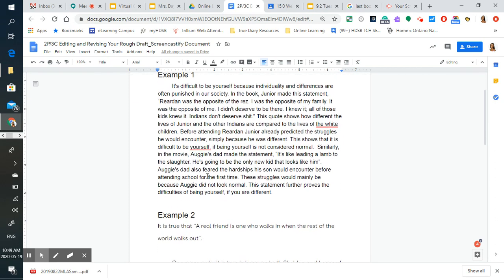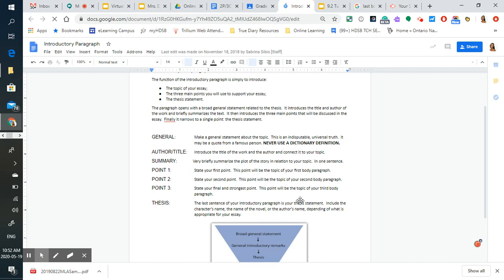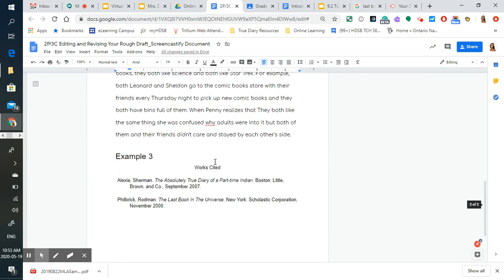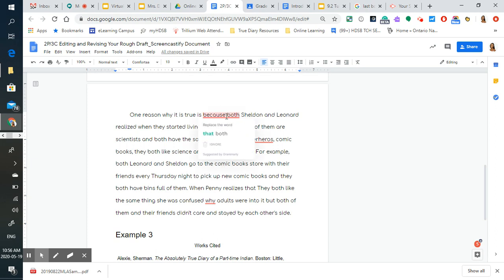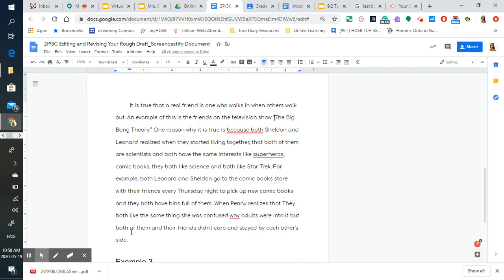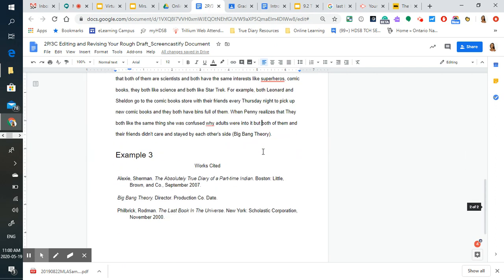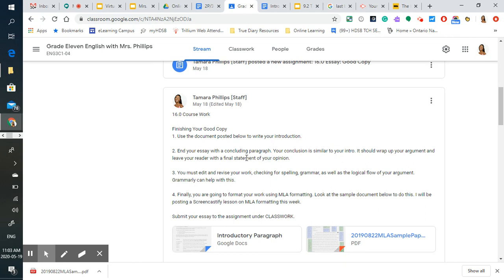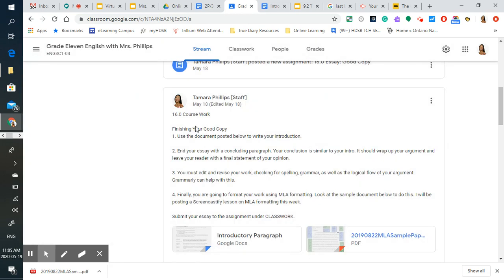Editing and Revising Your Rough Draft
Some instructions on how to edit and revise your work for submission.